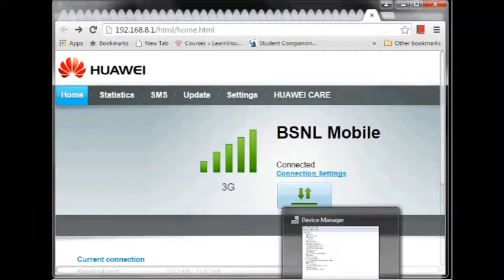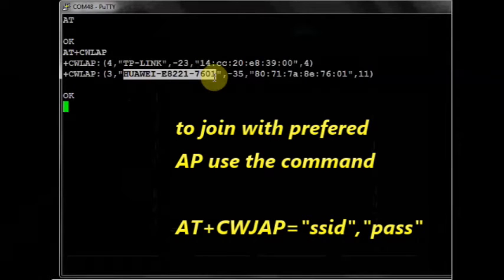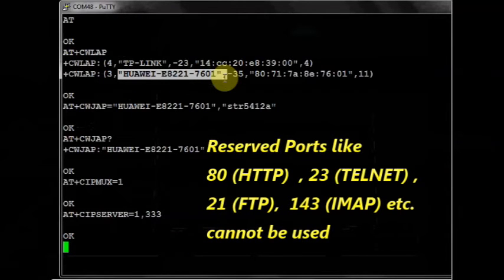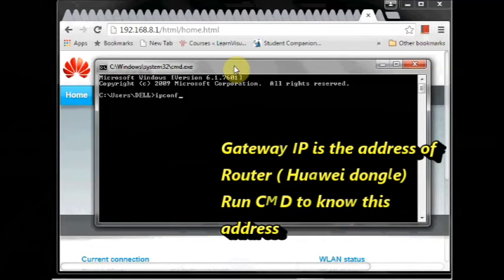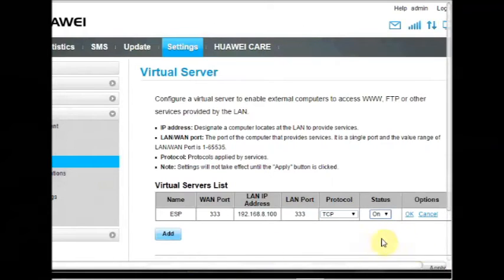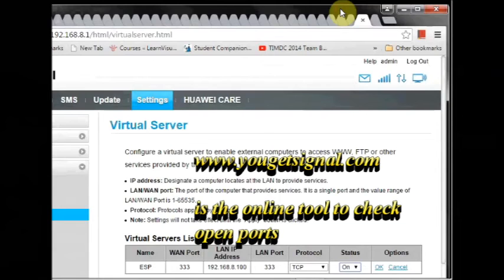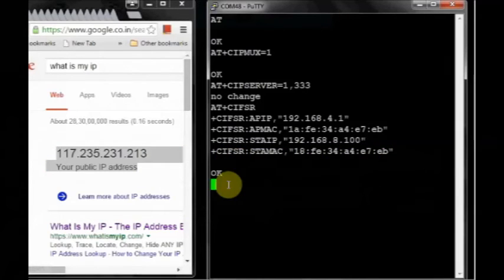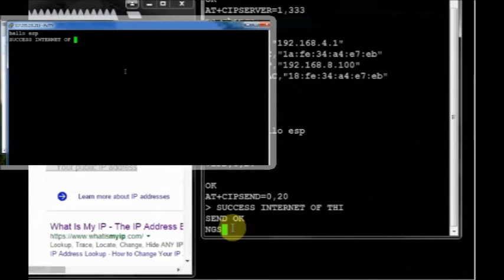Control your ESP8266 from anywhere in the World - IOT DEMO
This video describes how to  contact your ESP8266 module from anywhere in the World .You can control any peripheral connected to GPIO of ESP over iNTERNET , thus opening the door to learn & experience Internet Of Things .
Controlling devices is not explained in this video , but the initial methods to start with IOT are explained in FULL.